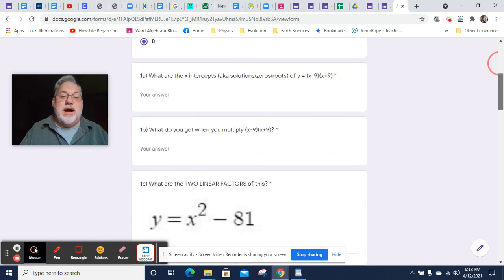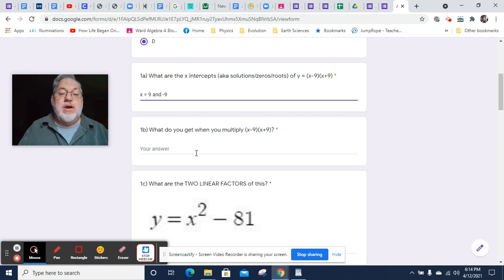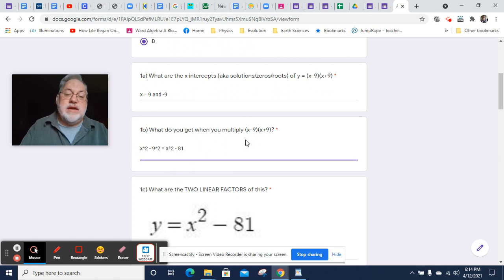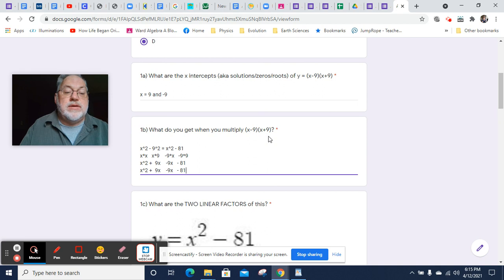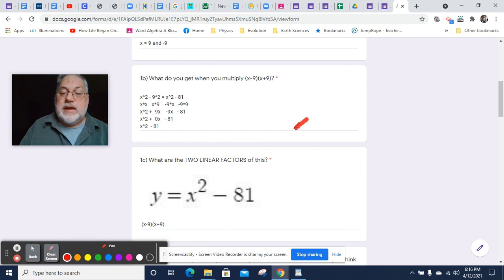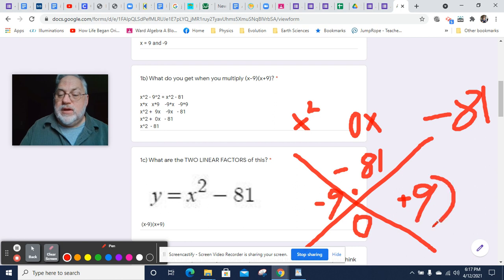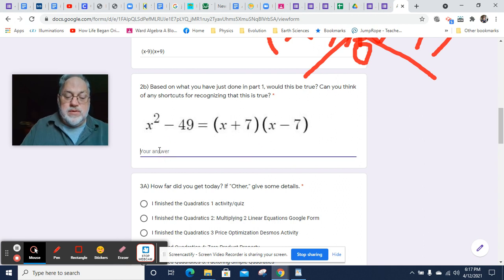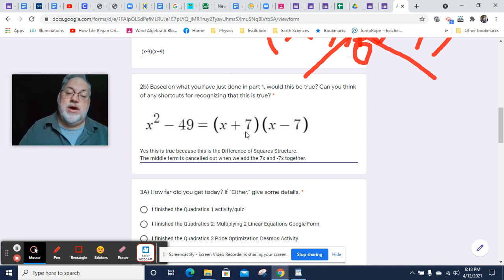Algebra Exit Ticket 29.2 Video Key (D)